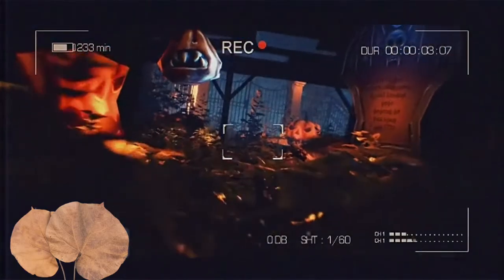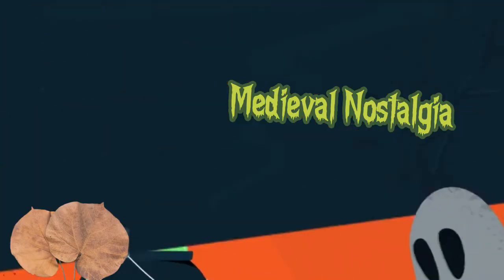Gothicism and Elements of Gothic Fiction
This video suggests a definition for gothicism and gothic fiction along with its main characteristics.